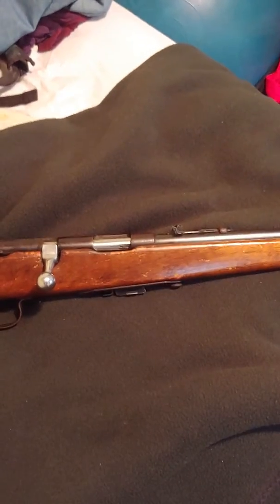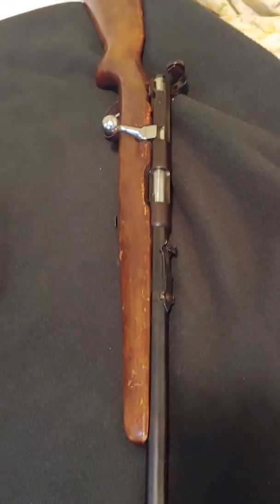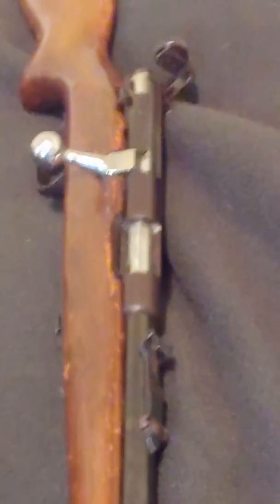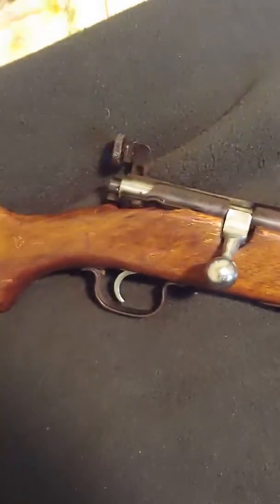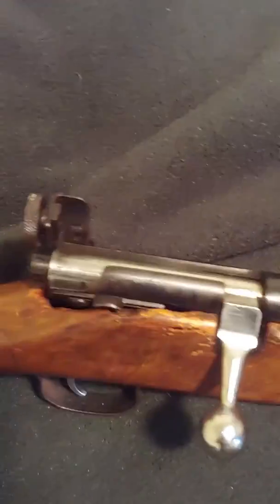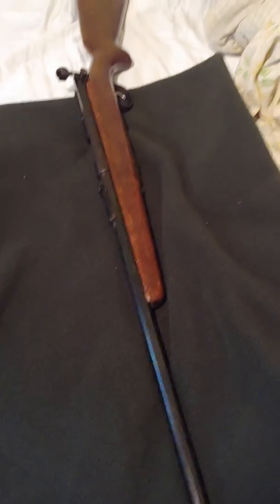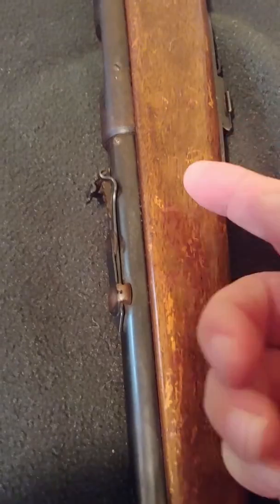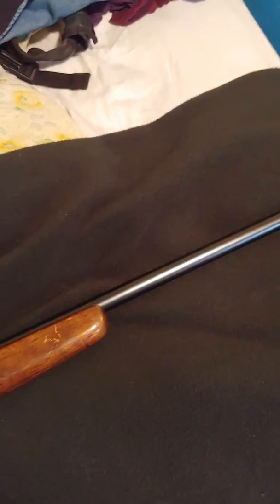J. Stevens Arms, Springfield 84 C- Rifle!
J. Stevens Arms co. Springfield 84 C-
22 Short, Long, LR . Passed down from my Grandfather!!